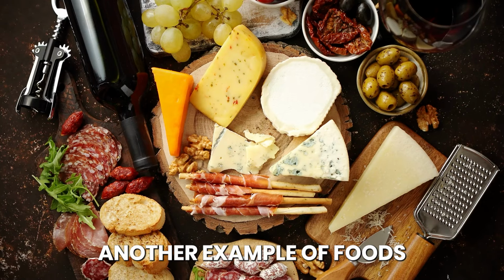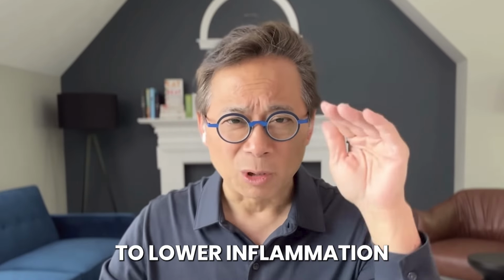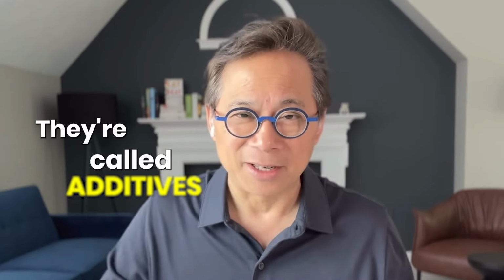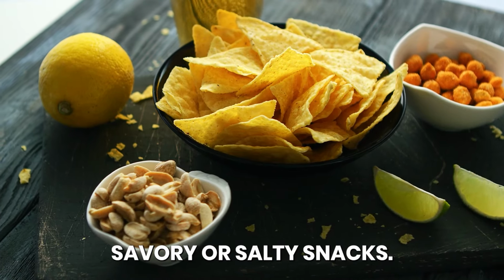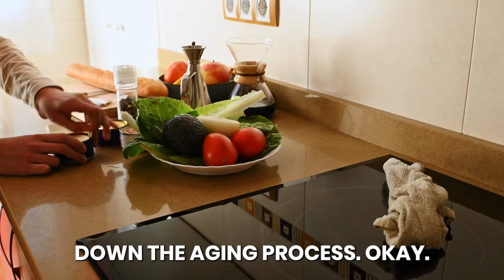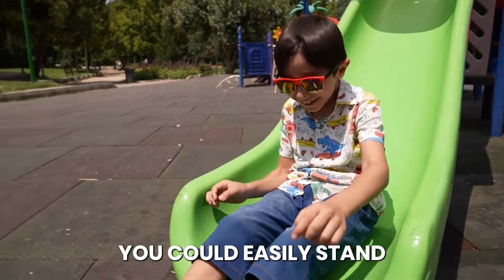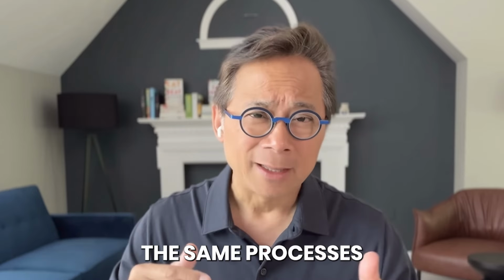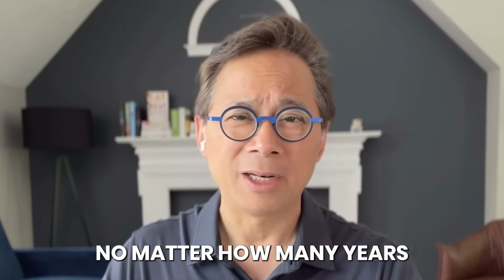Foods That Keep You Young - Dr William Li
These science-backed foods fight cellular aging and help you stay youthful—inside and out.

📌 Credits: @DrWilliamLi

🌿 Welcome to Vitality Views, the official YouTube channel where we delve into the world of health and longevity, unlocking the secrets to a vibrant life. Here, we bring you cutting-edge insights from top health experts, aiming to elevate your vitality and well-being.

* If any owners would like me to remove the video, we have no problem with that; just send us a letter to